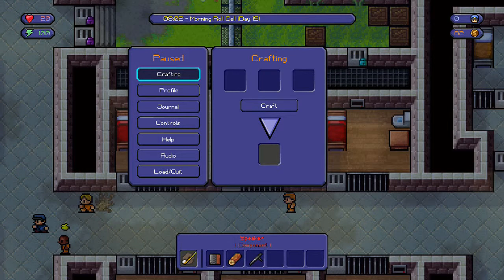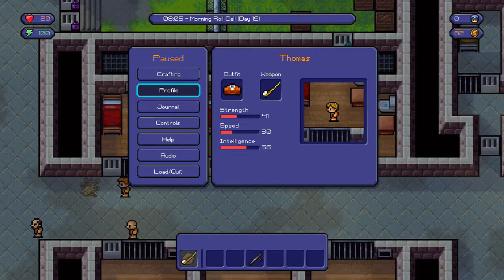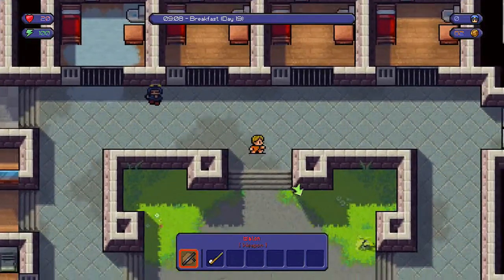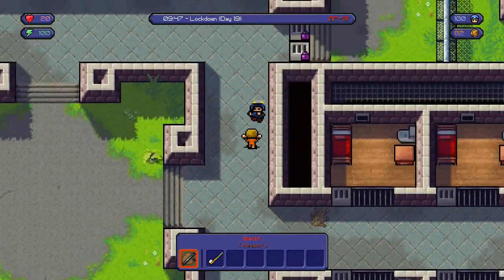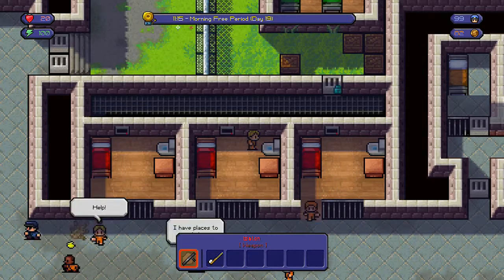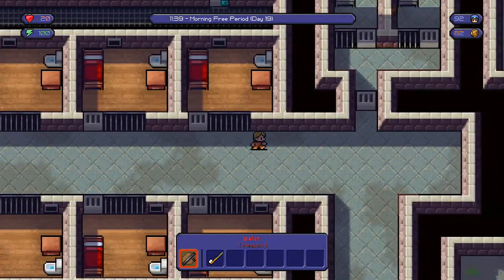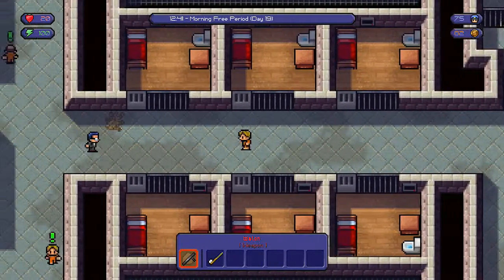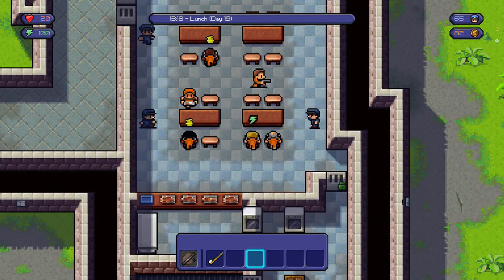The Escapist HOw to get the Man on the run achievment, Gameplay Walkthrough Xbox one edition